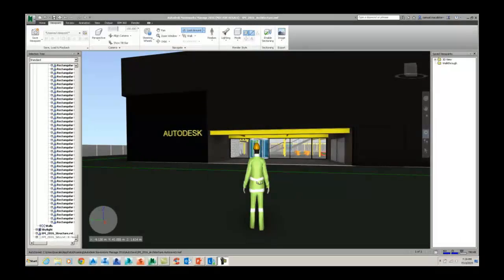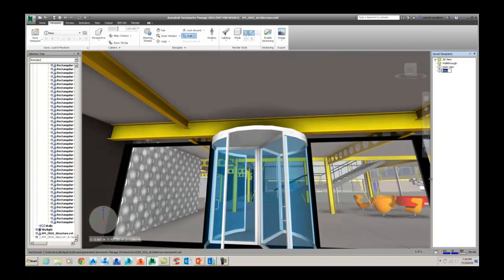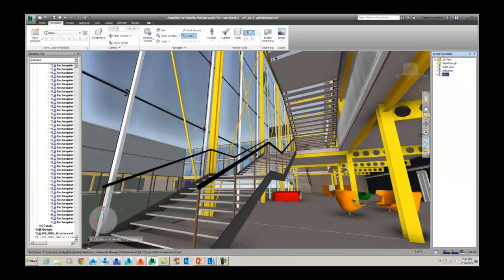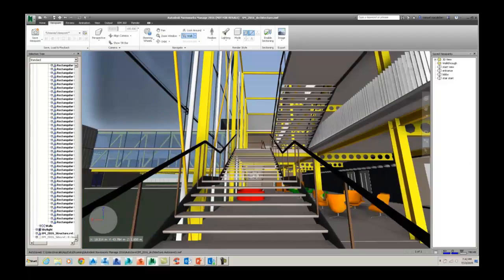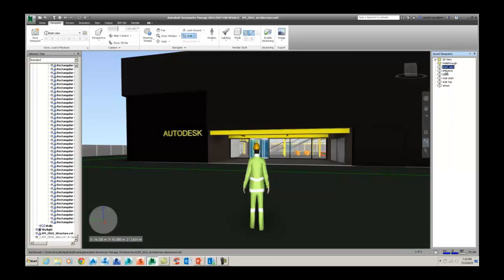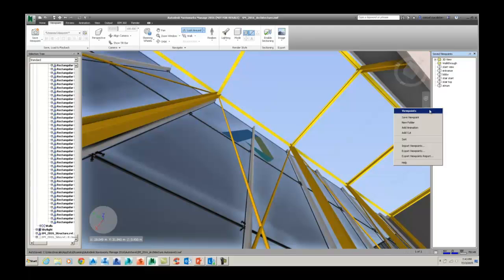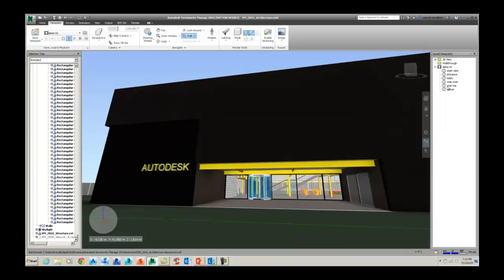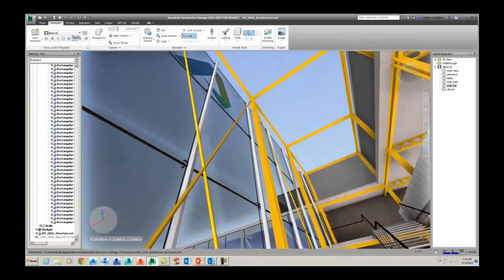Autodesk Navisworks Walkthrough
how to use Autodesk Navisworks to do an animated walk through with saved view points